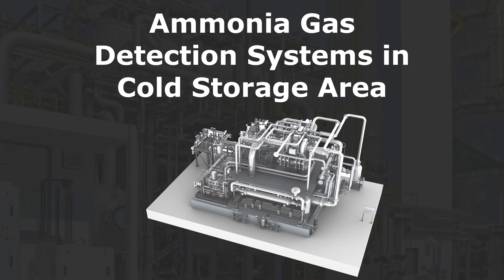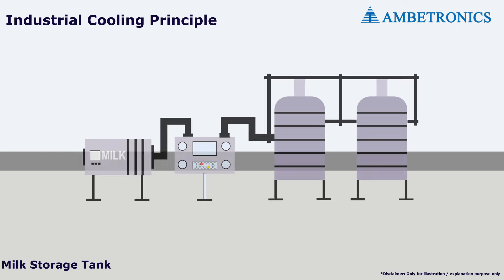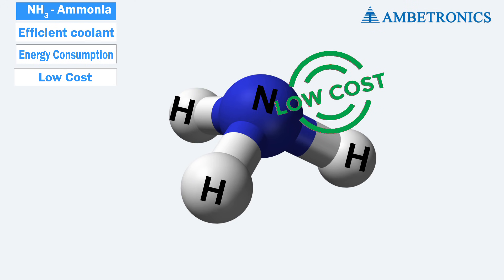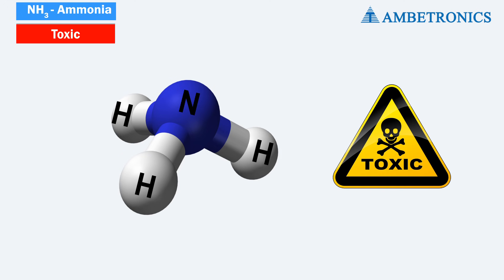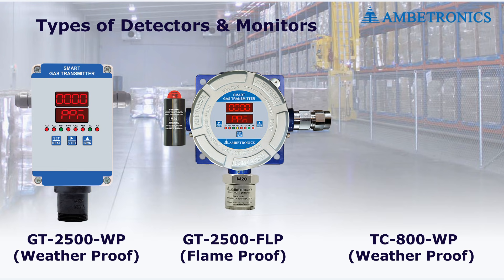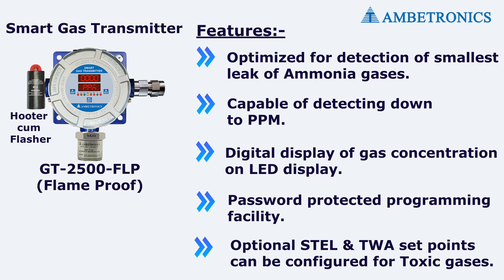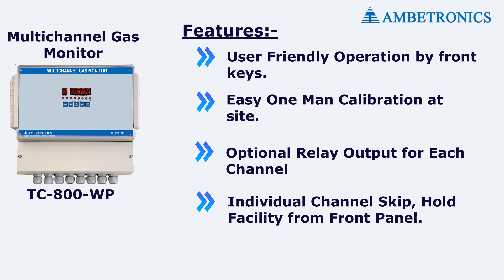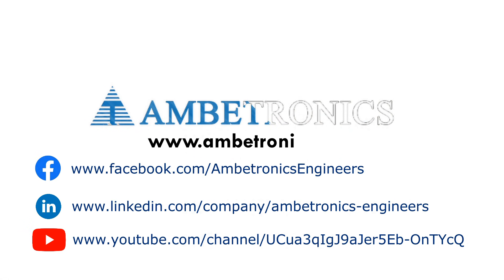Ammonia Gas Detector | Refrigeration plant | Chilling Plants | HVAC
Ammonia - a commonly used coolant in refrigeration plants, thanks to its thermodynamic properties and extremely low energy consumption. Also, it is available in abundance and not expensive to procure.

However, ammonia is toxic and involves considerable risks. It is also flammable. Many incidents happen due to Ammonia gas leak. Hence an Ammonia gas leak detection system is required in such plants.

Watch the video to know how Ambetronics Gas Leak Detector for Ammonia can help to mitigate the risk associated with Ammonia Gas Leaks.

Branch offices: Bharuch | Delhi | Pune | Bangalore | Ahmedabad